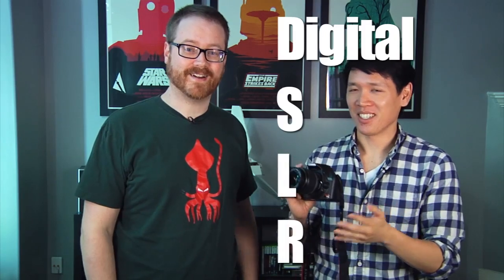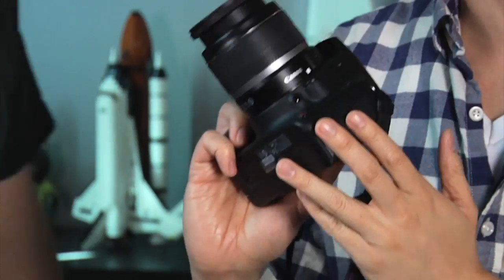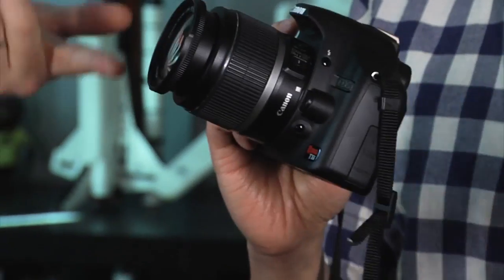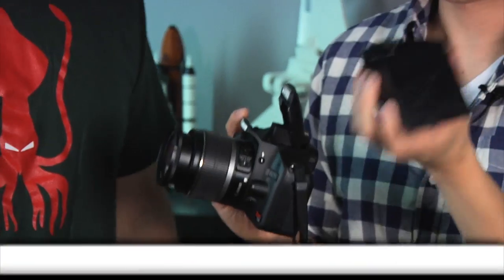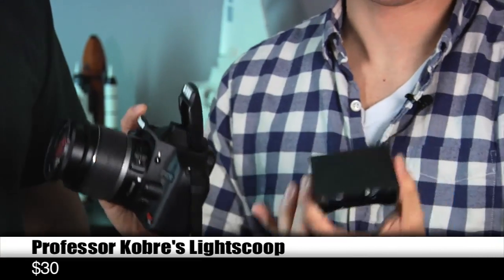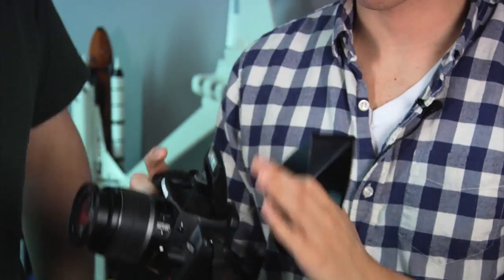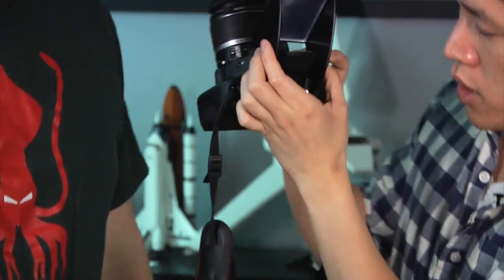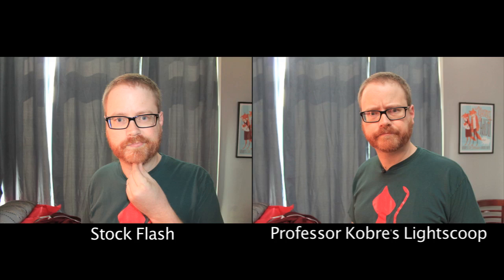Quick Look at the Lightscoop Bounce Flash DSLR Adapter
How Professor Kobre's Lightscoop turns the garish built-in flash on your DSLR into usable light for your indoor photos.